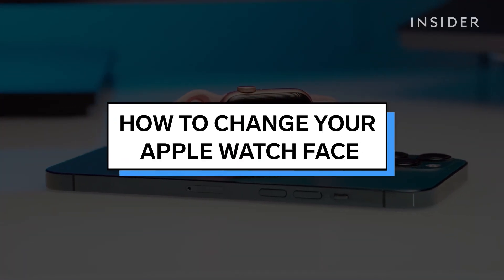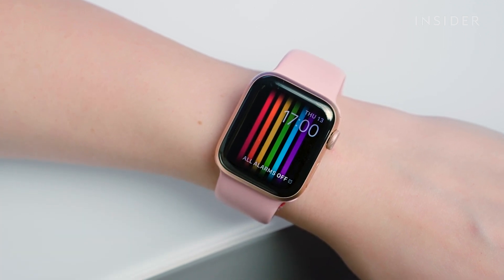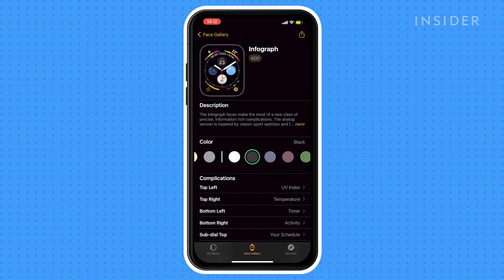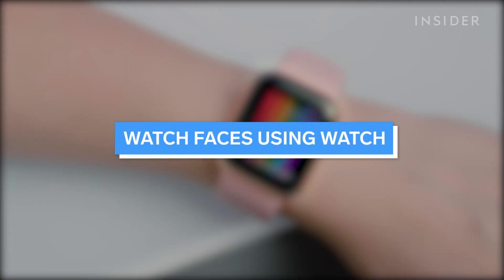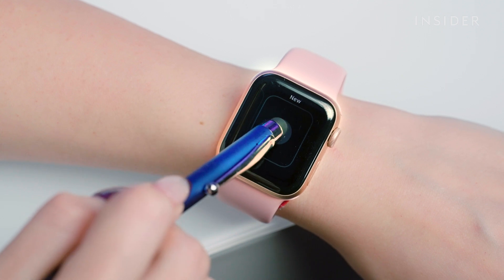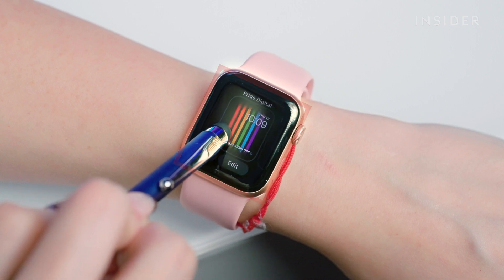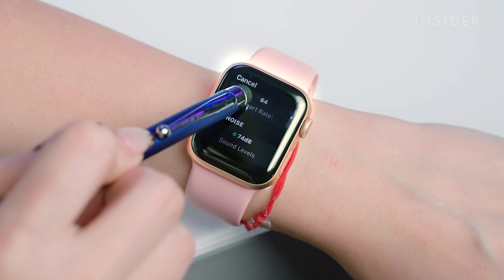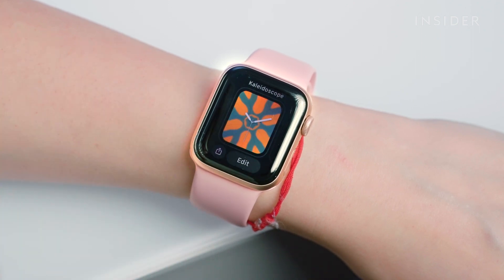How To Change Your Apple Watch Face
0:00 Intro
0:06 Finding Apple Watch faces
0:26 Adding Apple Watch Face
0:47 Removing Apple Watch face
1:02 Customizing face within Apple Watch
1:27 Editing watch faces
1:57 Removing watch faces

In this video, we show teach you how to customize, add, remove, and edit your Apple Watch faces from your phone and using your watch.